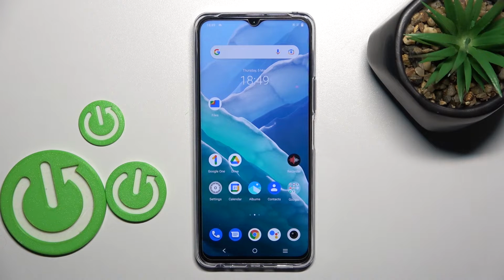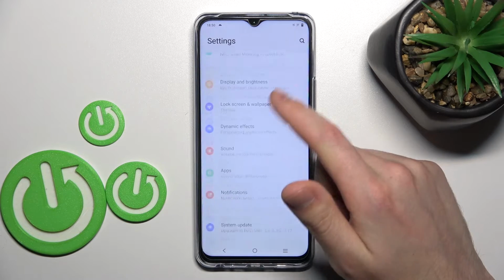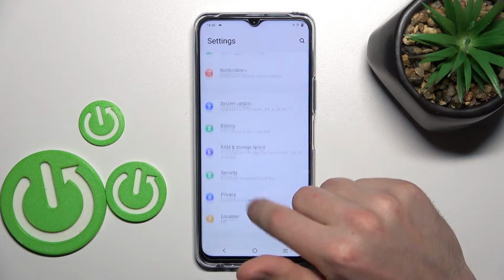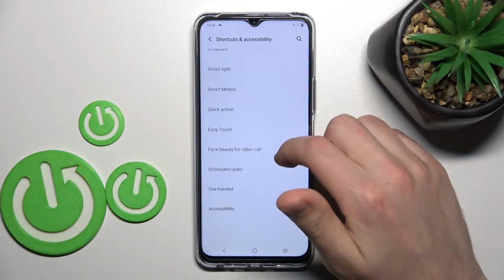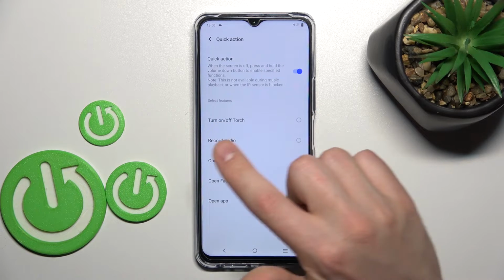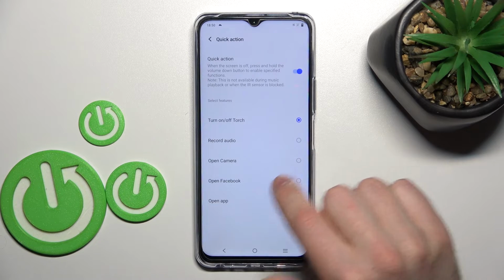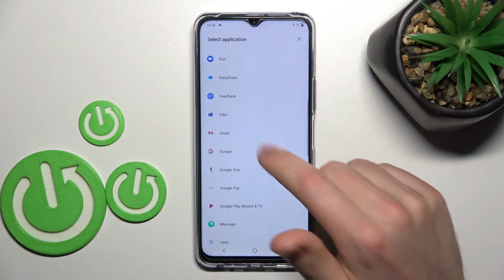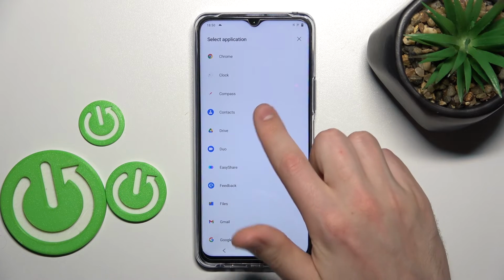How to Manage Double Tap Power Key Feature in Vivo Y76 5G - Disable Quick Launch Function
In case you want to manage the quick launch feature on Vivo Y76 5G smartphone, but you can’t locate the proper settings, then this video is perfect for you. Watch this short tutorial video and find out how to quickly disable the quick launch function on Vivo device. Let’s find out how to manage the double tap power key or volume button feature successfully.

How to Disable Quick Launch Double Tap Power Key in Vivo V23 5G? How to Turn Quick Lunch Volume Key option OFF in Vivo V23 5G? How to open quick action settings in Vivo V23?